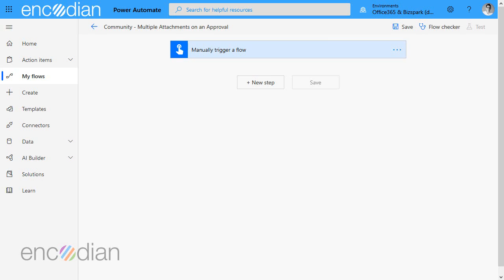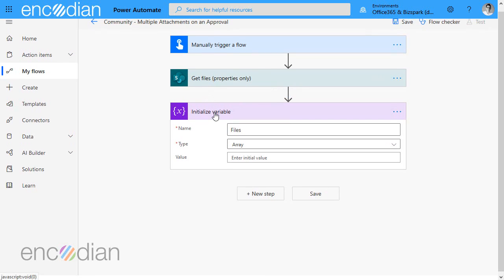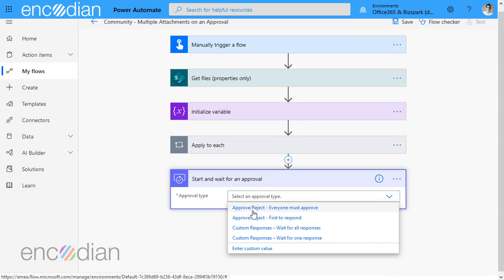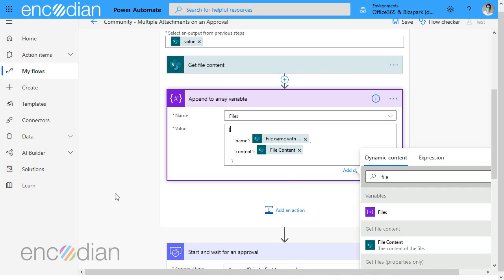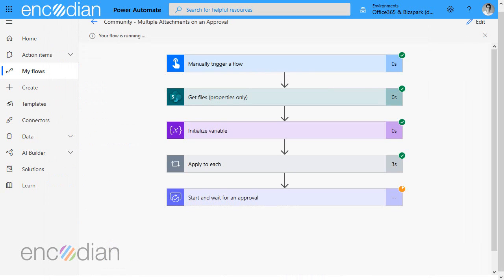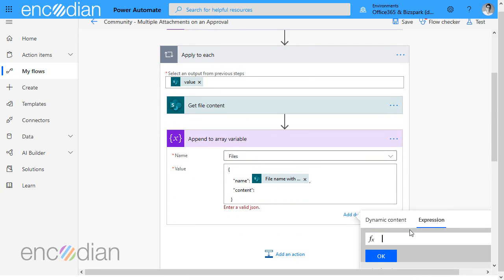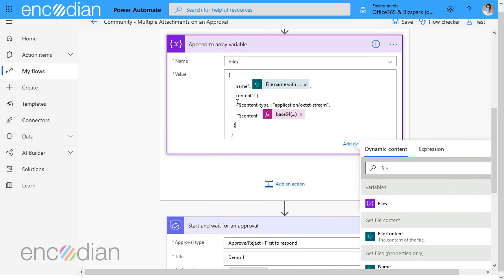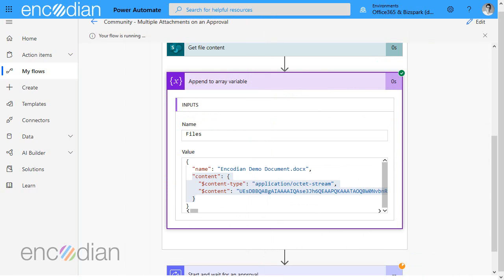Community Support - Add Multiple Attachments to an Approval in Power Automate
This short video provides a tutorial on how to add multiple file attachments to approval in Power Automate.

For the advanced scenario you'll need this JSON structure:

  "name": "file.docx",
   "content": {
      "$content-type": "application/octet-stream",
      "$content":